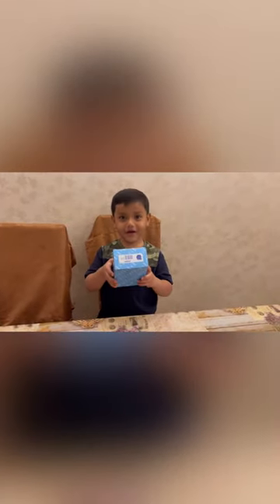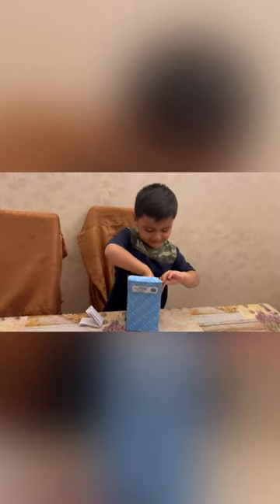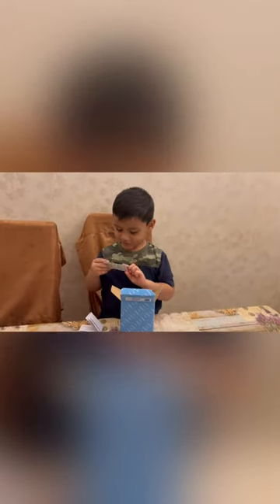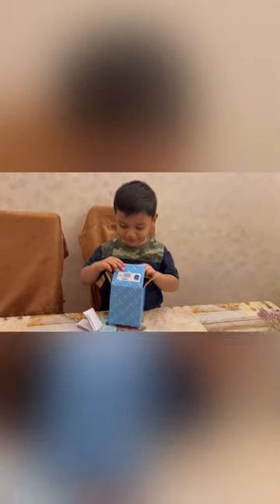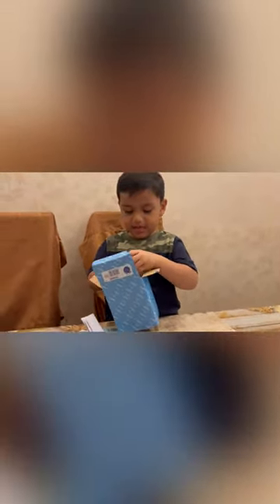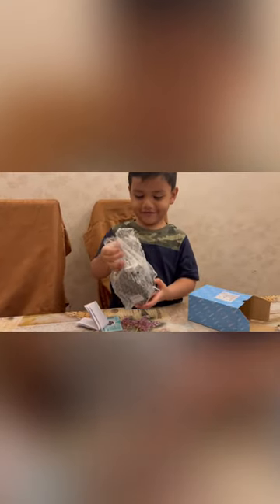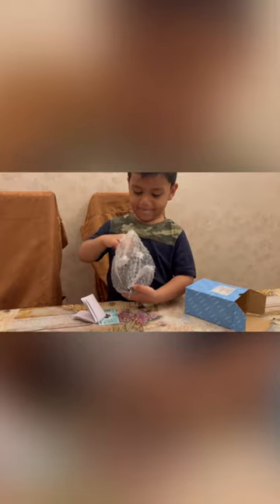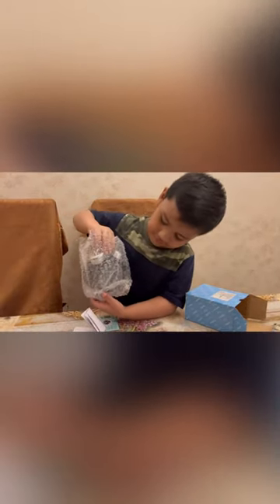Unboxing Alarm clock | Analog clock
Alarm clock

He asked for a alarm clock so that he can wake up early for school. He ordered it when my husband was in India way back home he got his gift.Its from India and it cost  2000re.